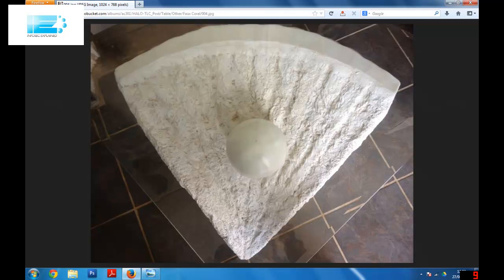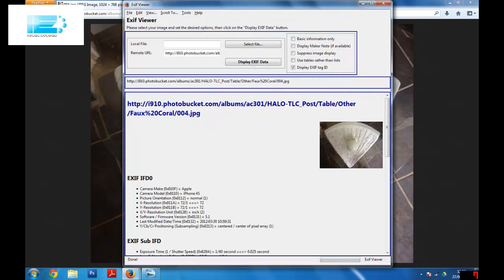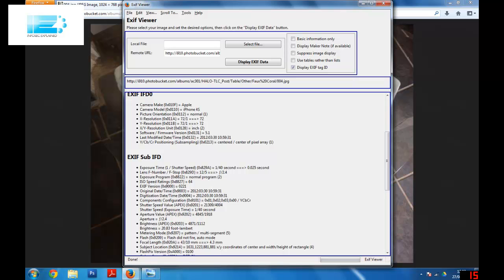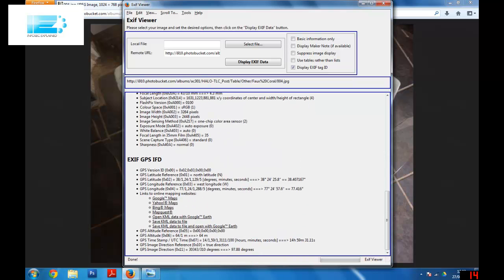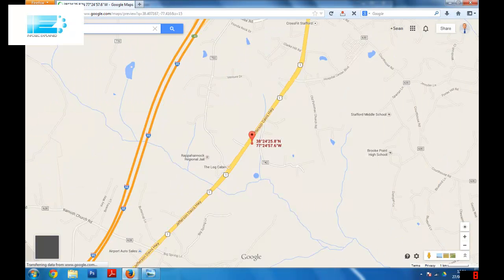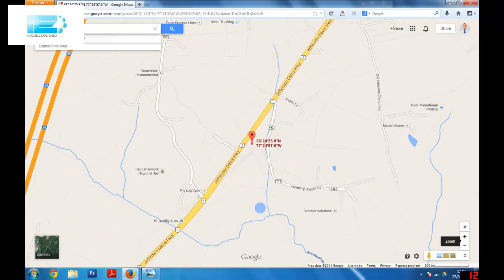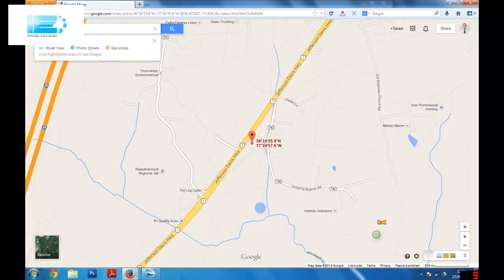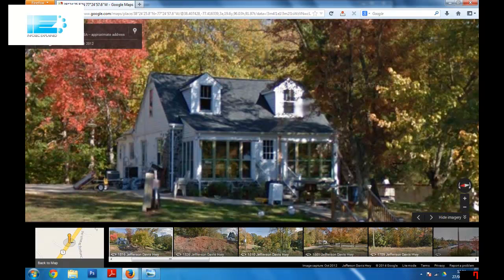A quick, worrying Geotagging / Geolocation Demonstration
Here I demonstrate why you need to be aware of geotagging and geolocation information found in the EXIF data in many of the photos you take and upload.